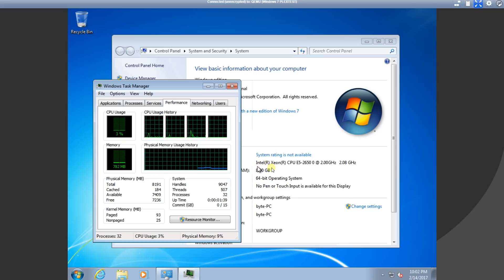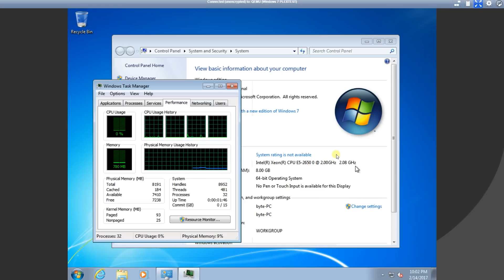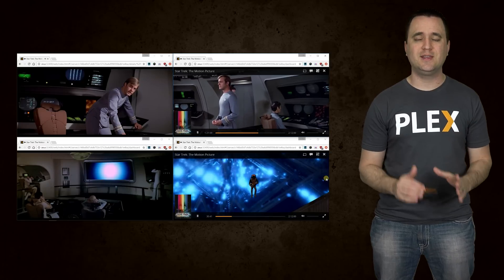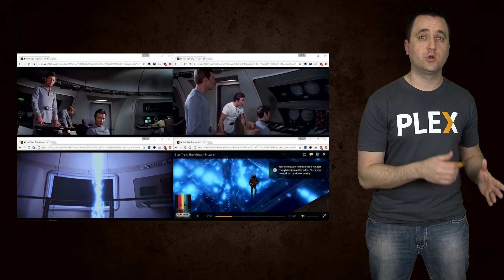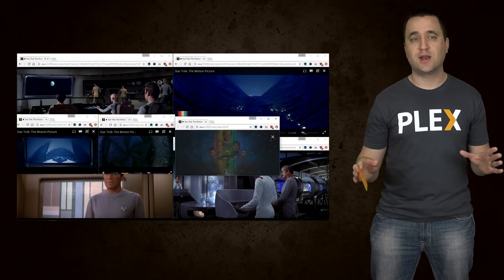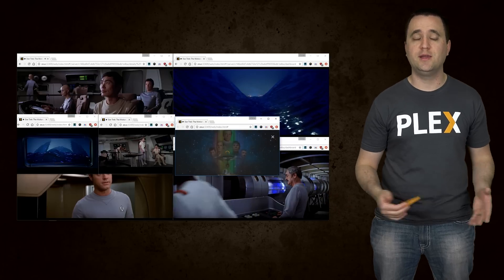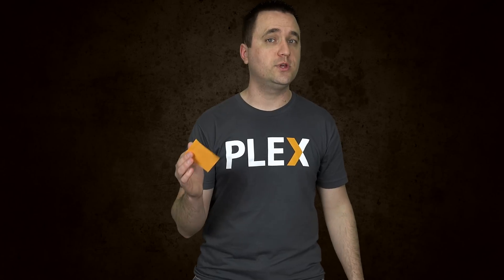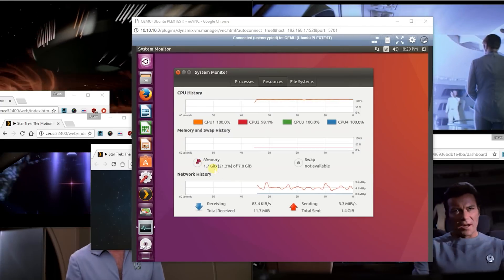Plex Plex Server Battle OS: Windows 7 vs Ubuntu Desktop (failed test)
I put Windows 7 against Ubuntu to see which can be the better Plex Media Server.